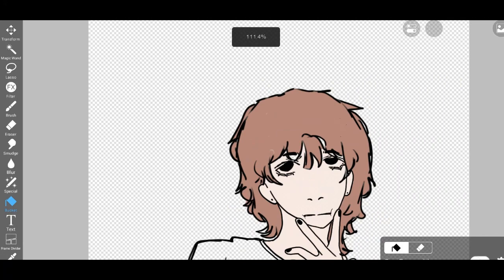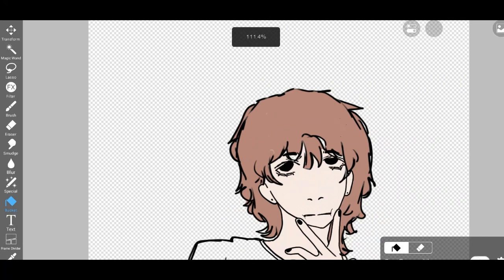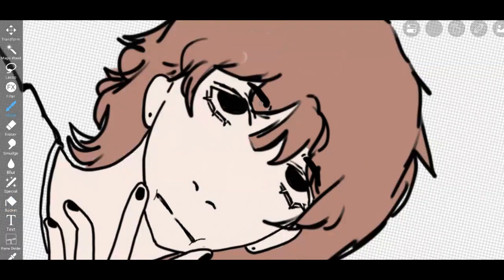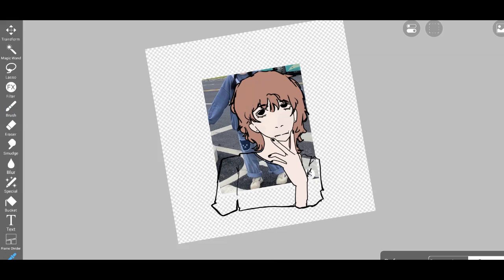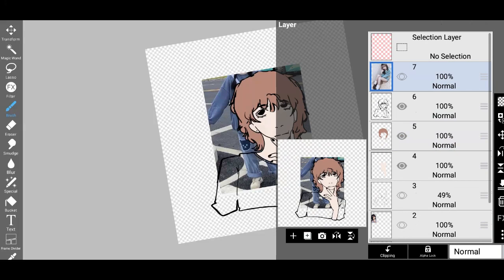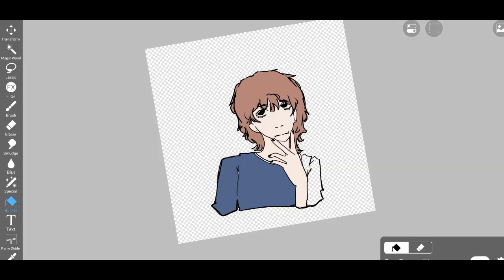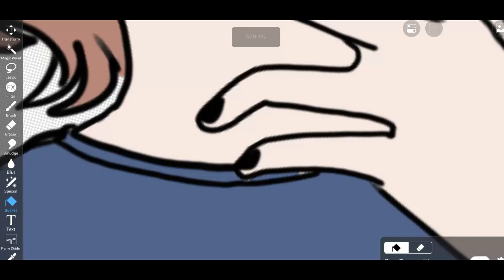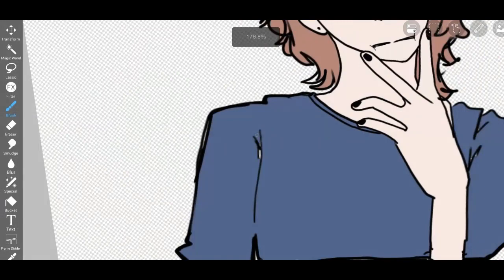drawing (part 3) + bass guitar